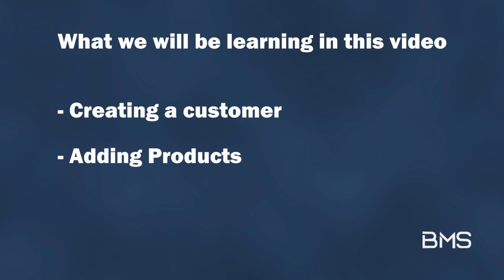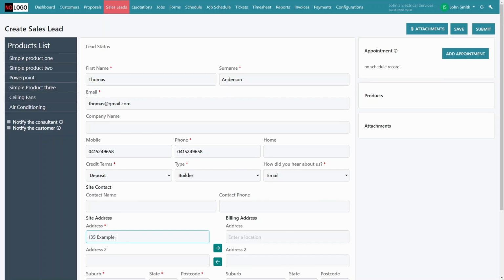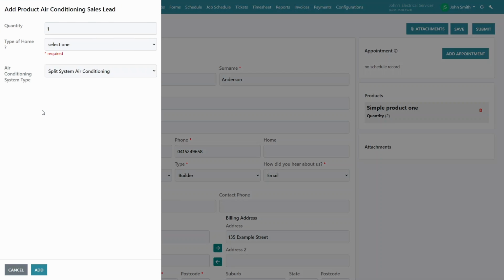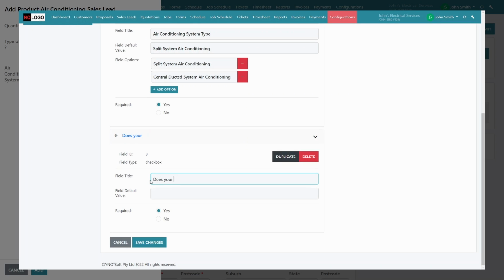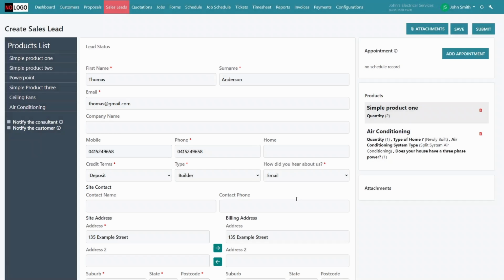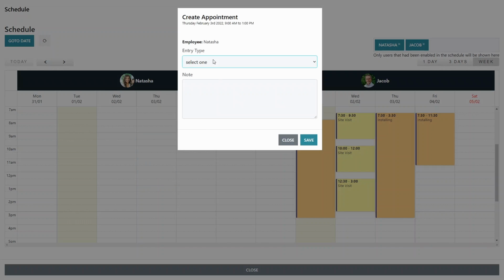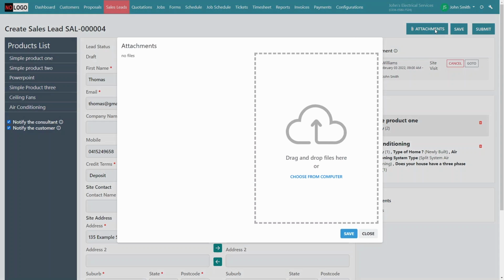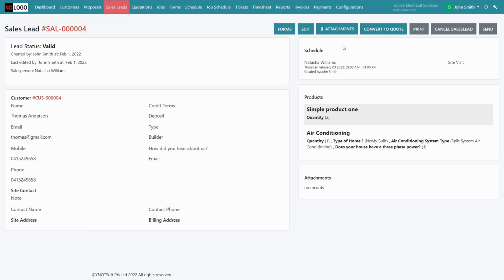BMS 03 - Adding Sales Leads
In this video, Omar will be walking us through the process of creating a sales lead, adding products and Attaching forms to the sales lead

With BMS Manage your jobs end to end with BMS. Track all customer relationships, sales, quotes, proposals, and your team schedule in one easy to use the system.